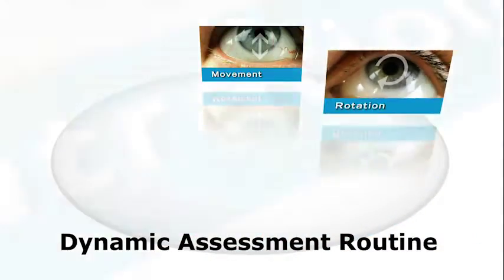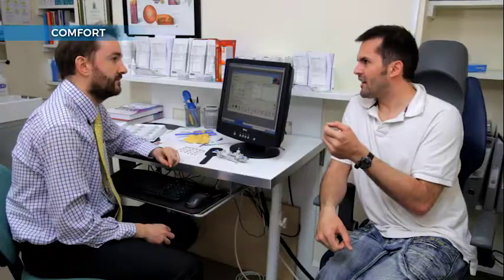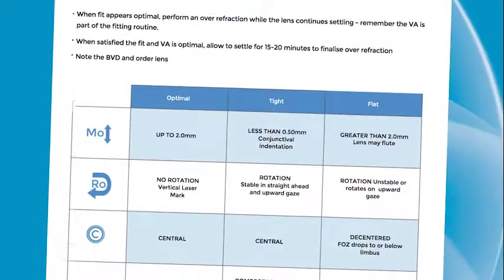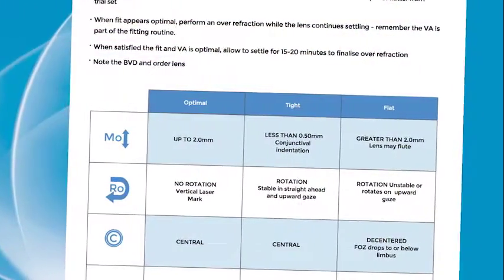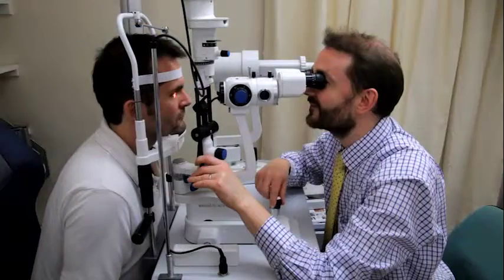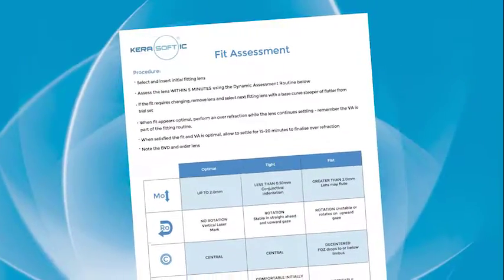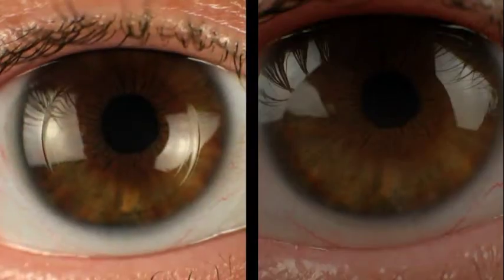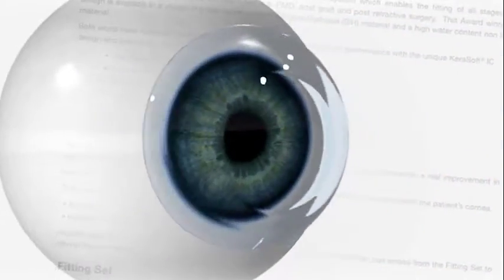Completing the Fit - Core Fitting